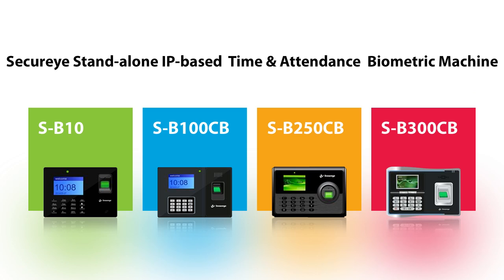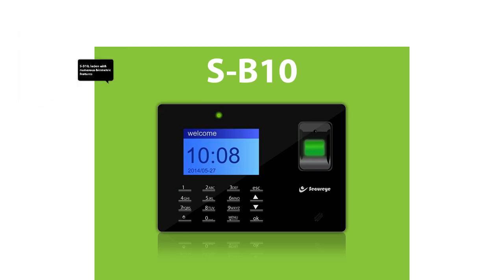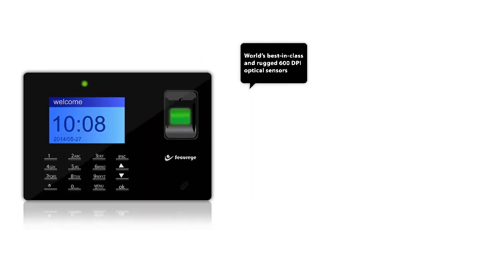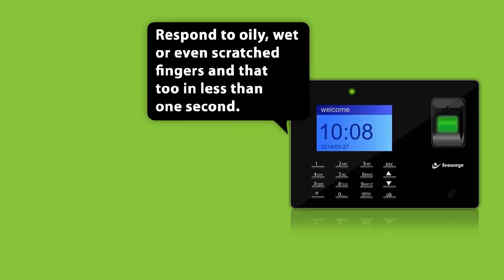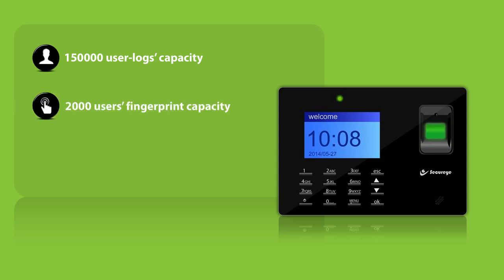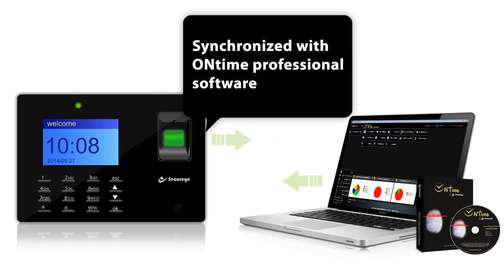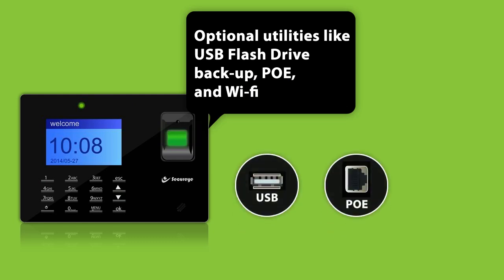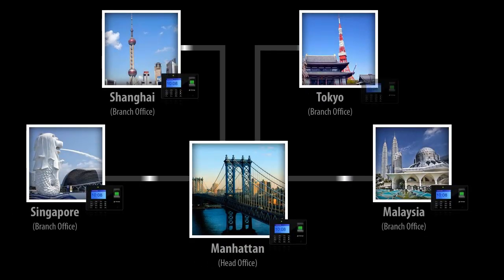IP Based T&A Biometric Machine S-B10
Secureye Stand-alone IP-based T&A Biometric Machine, S-B10, laden with numerous biometric features, is a typical no-fuss mechanism. Just a mere connection with Ethernet port or through Internet and it starts operating.S-B10 has a 2.4-inch Blue Display Screen. World’s best-in-class and rugged 600 DPI optical sensors in tandem with the Auto Adapt Technology respond to oily, wet or even scratched fingers and that too in less than one second. A veritable technological wonder, S-B10 has been primed to have 150000 user-logs’ capacity, 2000 users’ fingerprint capacity and 2000 users’ password capacity.Synchronized with Ontime professional software and supported by Push Data Technology,S-B10 presents a horde of facilities and optional utilities like USB Flash Drive back-up, POE and Wi-fi. Not only that, Ontime software enables this device with the compatibility to get integrated with the SMSes and E-mails.  S-B10, sure, is a splendid mode for companies wanting to connect multiple locations with a central office.